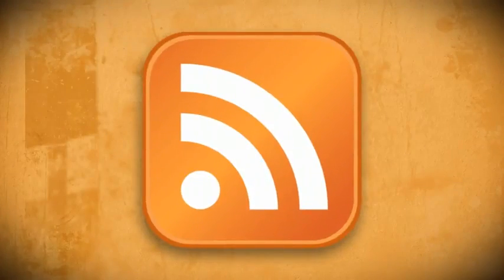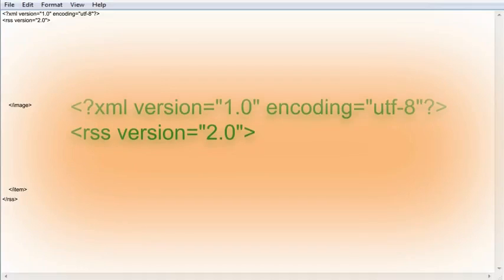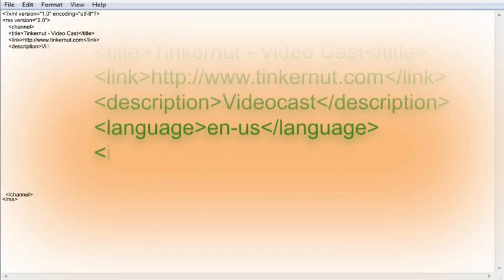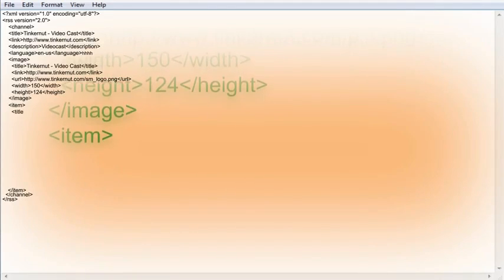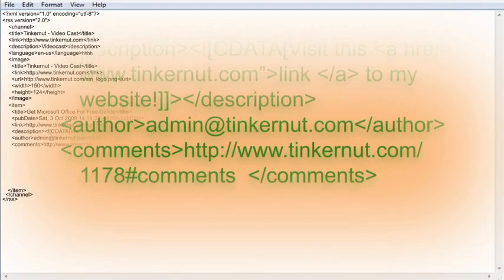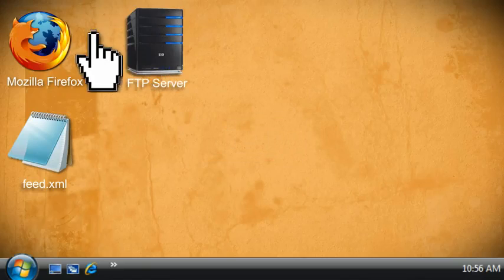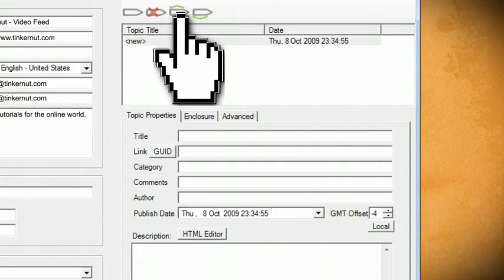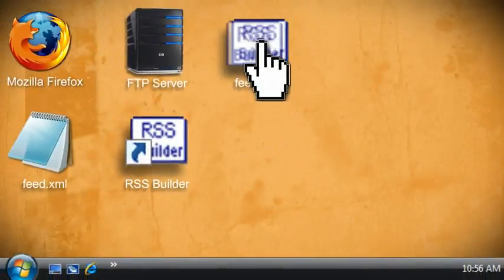109. SEO Training